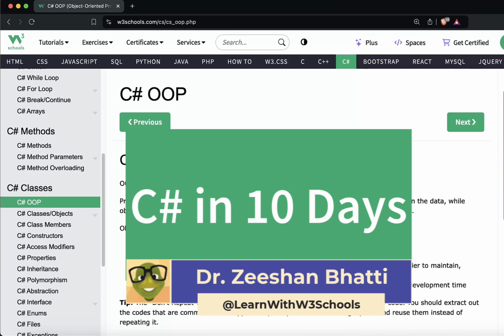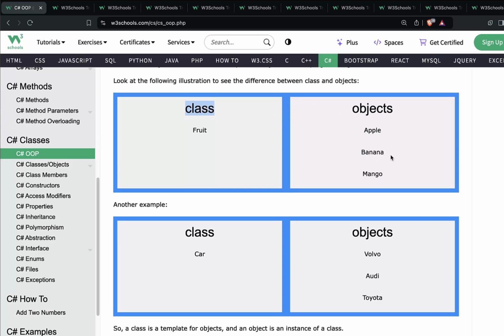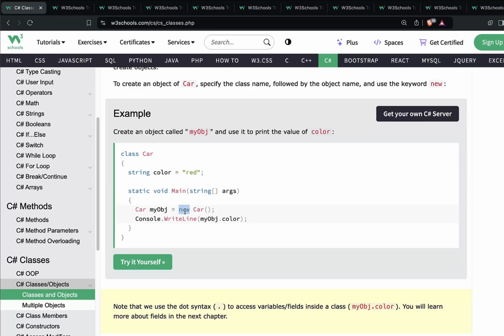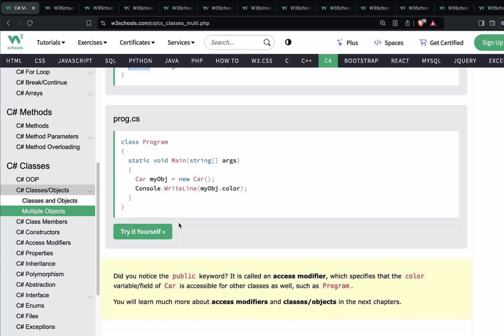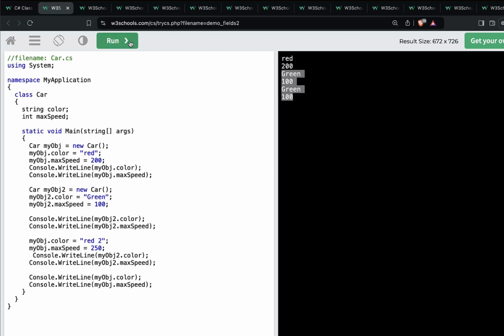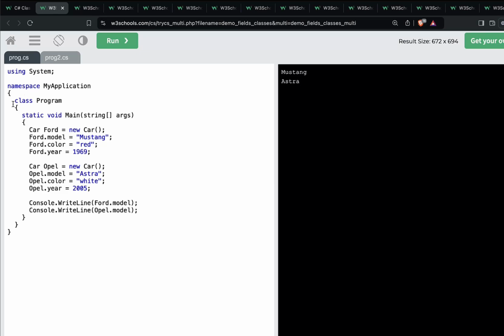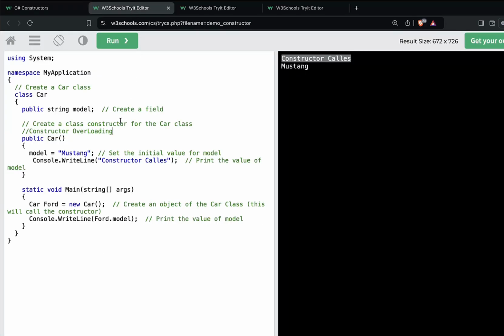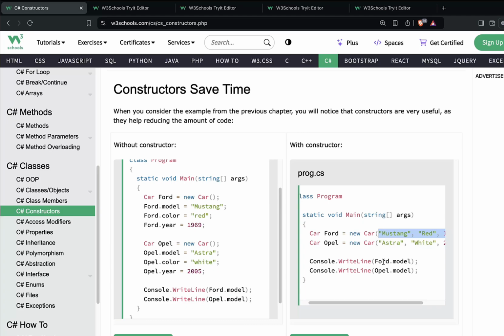C# Full Course in 10 Days using W3Schools | Day-11 of W3Schools C# Tutorial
Welcome to the Day-11 of C# tutorial using W3schools, in this 11th video in our "C# Full Course in 10 Days using W3Schools" series, where we'll guide you through the essentials of C# using the comprehensive resources available on the W3Schools website. This series is designed to take you from beginner to proficient in just 10 days in CSharp using w3schools.com

📅 C# Day 11 Topics:
00:00 Introduction
C# - What is OOP?
C# - What are Classes and Objects?
C# Create a Class
C# Create an Object
 C# Multiple Objects
C# Multiple Classes
C# Class Members
C# Constructors

📅 Day wise breakdown of C# Full Course in 10 Days📅
📘 Day-1 of CSharp [C#  Introduction, C# Get Started, C# Syntax, C# Output, C# Comments ]
📒 Day-2 of CSharp [C# Variables, C# Constants, C# Display Variables, C# Multiple Variables, C# Identifiers ]
📗 Day-3 of CSharp [C# Data Types, C# Type Casting ]
📕 Day-4 of CSharp [  C# User Input, C# Operators, C# Arithmetic Operators, C# Assignment Operators, CSharp Comparison Operators, C# Logical Operators ]
📔 Day-5 of CSharp [C# Math Class, C# Strings, C# Booleans ]
📘 Day-6 of CSharp [C# if-Else Statements, C# if , C# Else, C# else if , C# Switch, C# Real World Examples]
📕 Day-7 of CSharp [ C# Switch Statement, Real World Examples of C# Switch]
📗Day-8 of CSharp  [ C# While Loop, C# Do-While Loop, C# For Loop]
📒Day-9 of CSharp  [C# Arrays, Access Elements of Array, Change Array Element, Array Length, Loop Through and Array, Sort Arrays]
📘Day-10 of CSharp [ C# Methods, C# Parameter, C# Arguments, C# Default Parameter, C# Return Values, C# Named Arguments, C# Method Overloading]
📕 Day-11 of CSharp [C# - What is OOP?, C# - What are Classes and Objects?, C# Create a Class, C# Create an Object, C# Multiple Objects, C# Multiple Classes, C# Class Members, C# Constructors]

🔗 Reference: We're using W3Schools as our primary resource. You can follow along using their website here.

c# tutorial
c sharp tutorial
c# full course in visual studio code
C#
Cscharp
C# using w3schools
w3schools C3 tutorial
c# programming
learn c#
c# fundamentals for absolute beginners
c# course
unity
learn c# in one video
learn c# programming
c# training
csharp
csharp tutorial
c sharp
microsoft